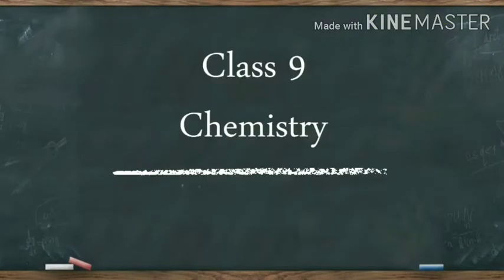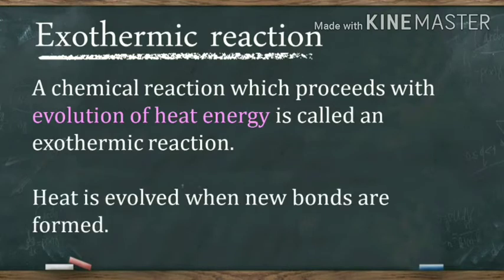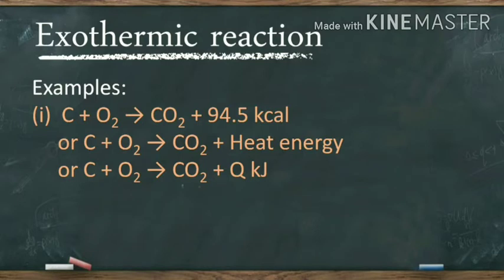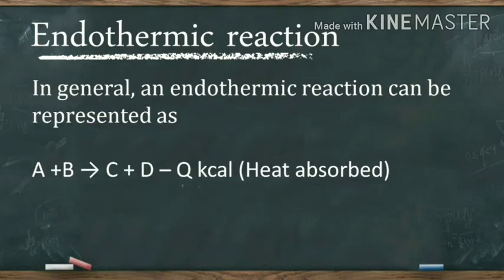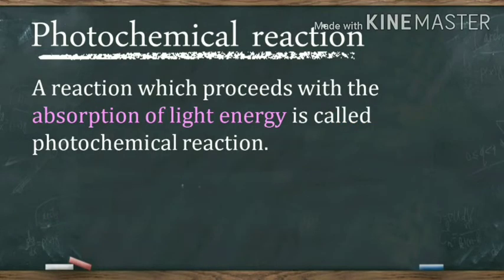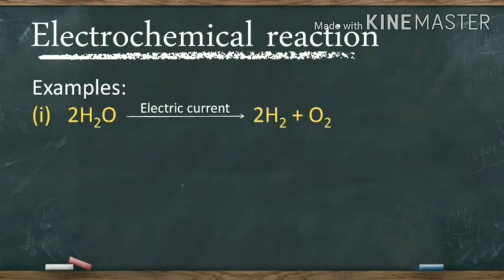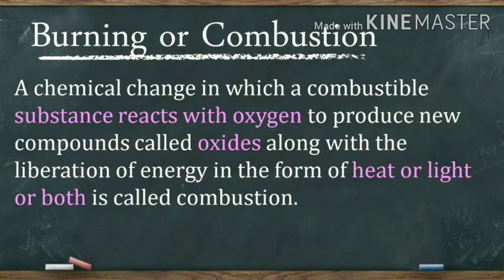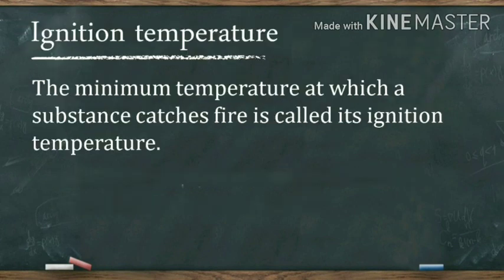Revision Class 9 Chemistry Chapter 2(Chemical changes & reactions) || Part 3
Exothermic reaction
Endothermic reaction
Photochemical reaction
Electrochemical reaction
Burning
Combustion